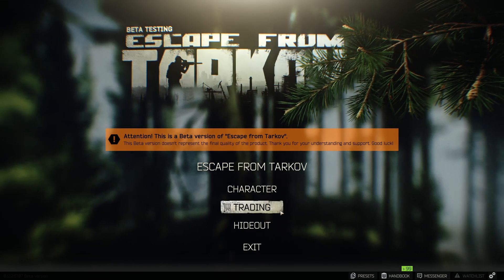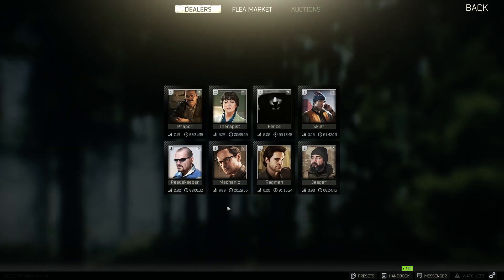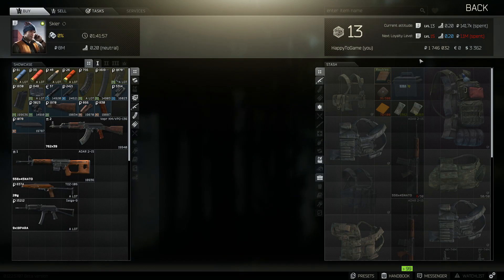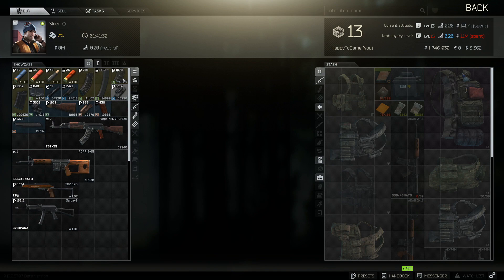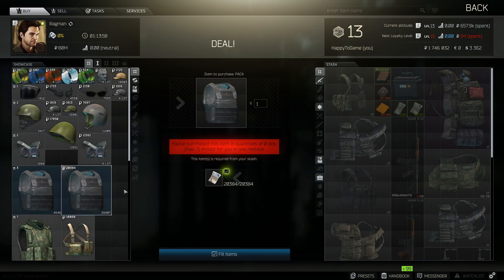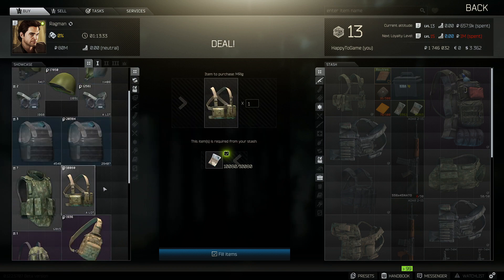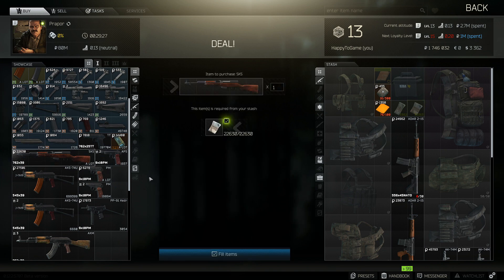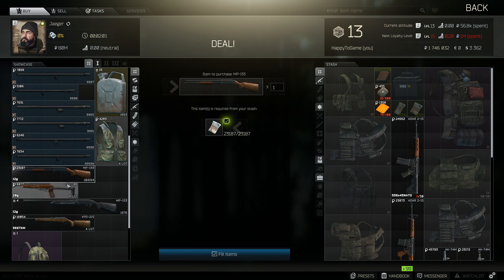How to Increase Spending For Skier Prapor Jaeger and Ragman - Escape From Tarkov Beginner Guide .12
In this video I go over how to increase your spending with the dealers/traders Skier, Prapor, Jaegar and Ragman. Escape From Tarkov. This video goes through what to purchase and sell for each trader/dealer. I hope this Beginners Guide, Tips and Tricks Video is helpful.